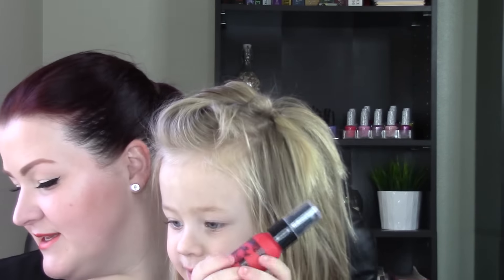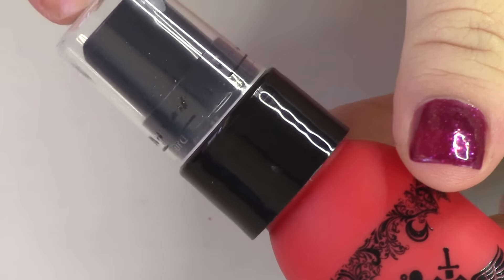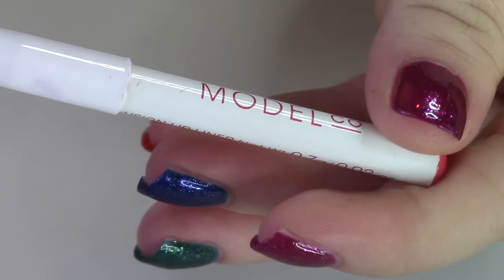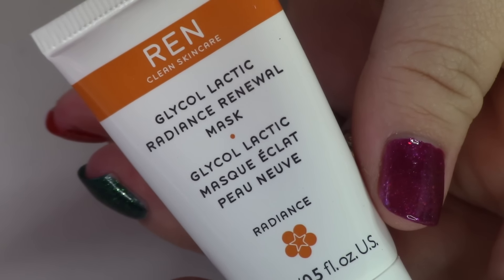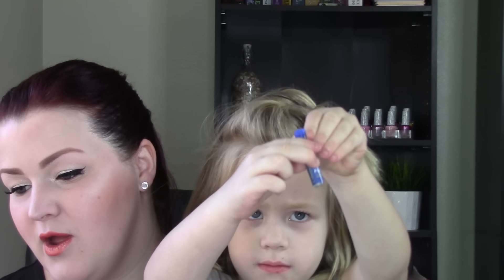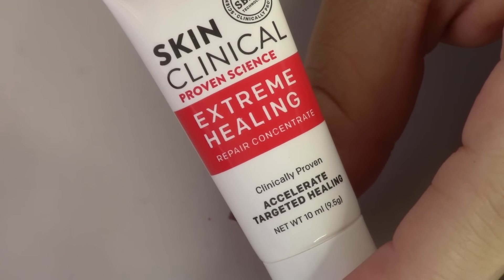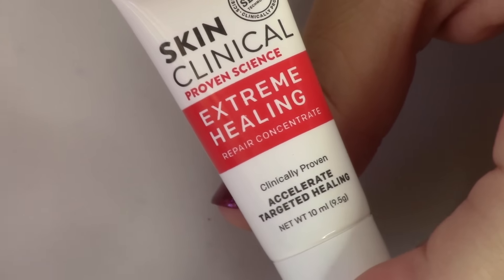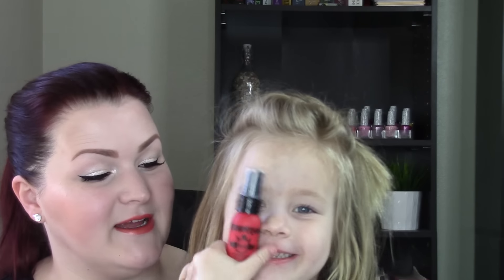February Birchbox Unboxing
Welcome to another Birchbox Unboxing! It's always Honor's favorite day when our Birchbox arrives.  If you'd like to try one for yourself, you can do that

Products in our Birchbox:
Beauty Protector Protect & Detangle
ModelCo Lip Enhancer Illusion Lip Liner
REN Glycol Lactic Radiance Renewal Mask
Catherine Malandrino Romance de Provence
SkinClinical Extreme Healing Repair Concentrate

Piano Covers by Phoebe Moon:
Ironic- Alanis Morissette
It Should Have Been Us- Tori Kelly

Do a lot of online shopping like I do? A great way to feel better about all that retail therapy is by using Ebates which gives you a percentage back in cash of what you spend at your favorite online shops.  Try it sometime- there are no strings attached